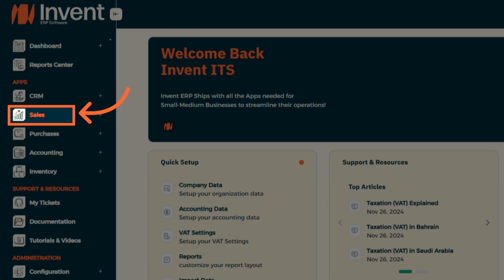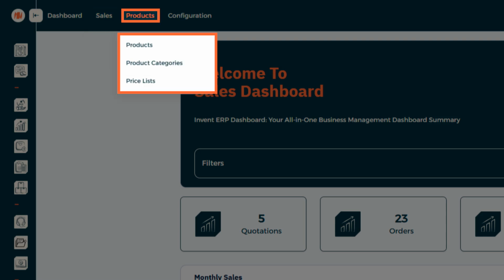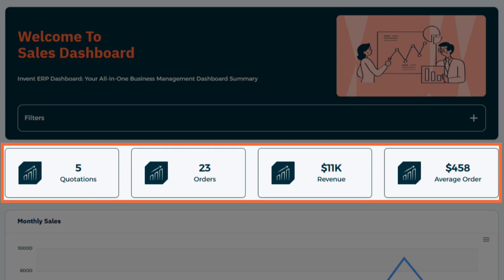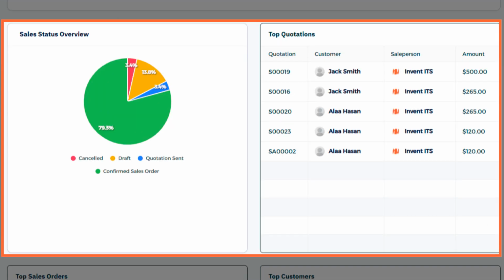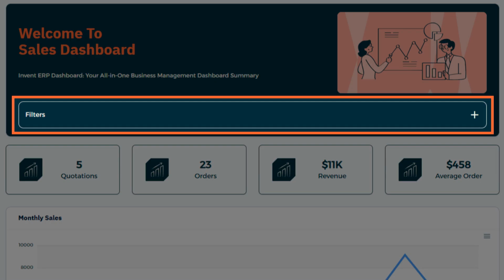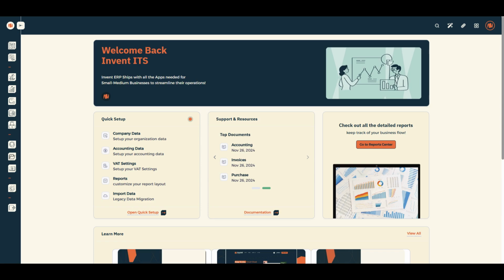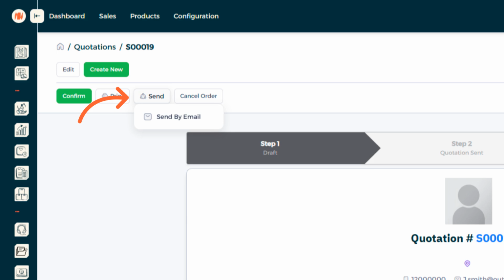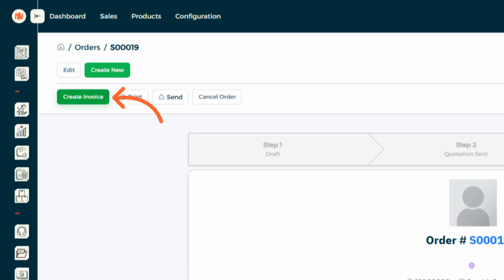Sales Dashboard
In today’s tutorial, we’ll guide you through the Sales Dashboards in Invent ERP, where you can gain a comprehensive overview of your sales performance.

In this video, we'll cover:
1- A complete overview of the Sales Dashboard
2- How the Sales Process works in Invent ERP